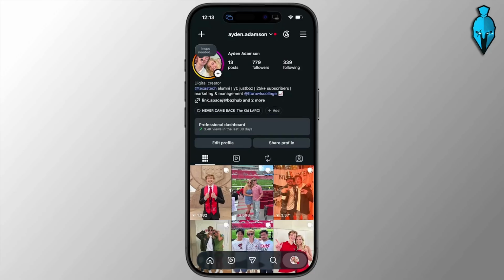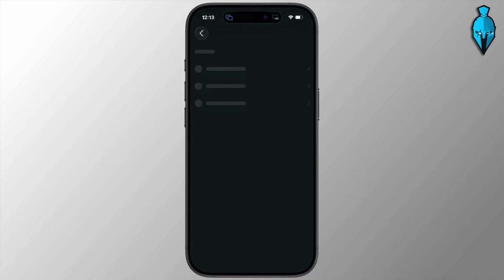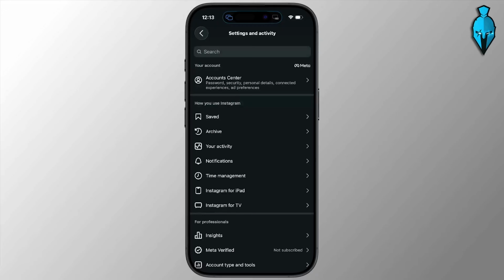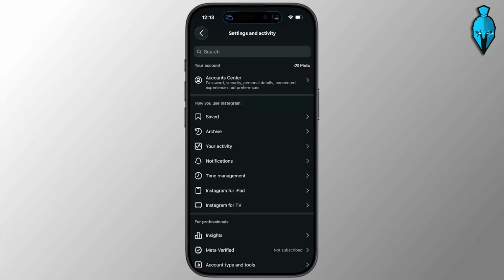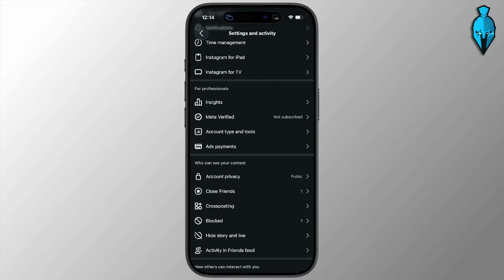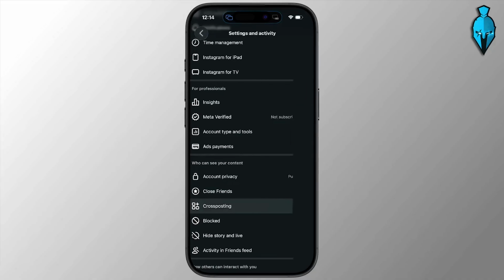How To Make Instagram Account Public - Full Guide